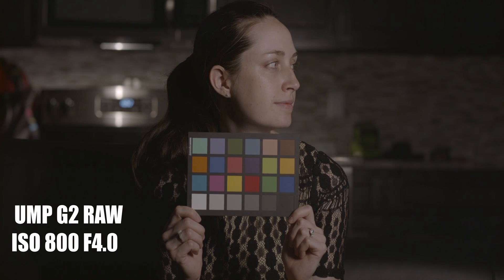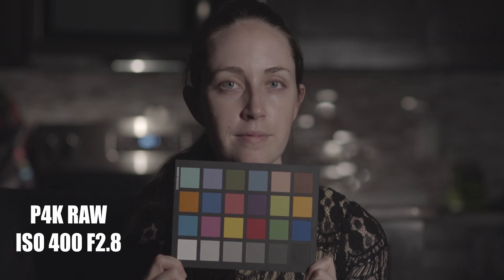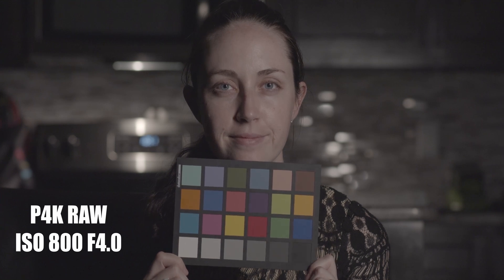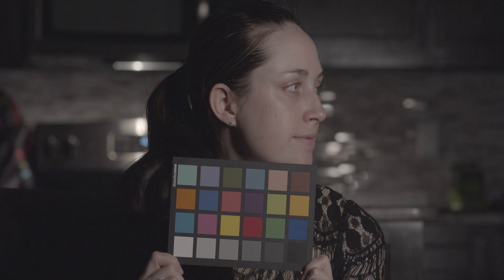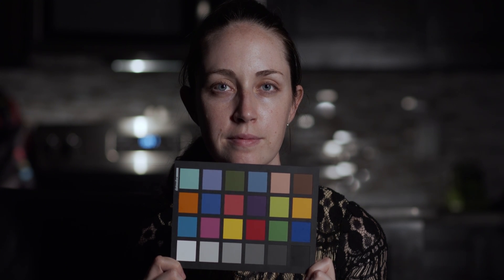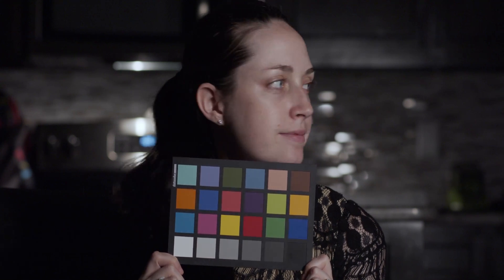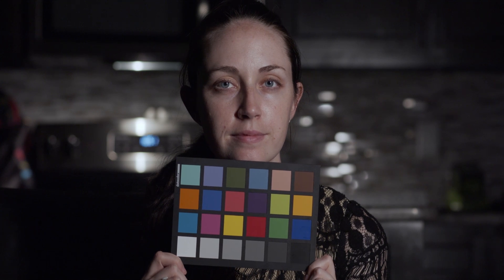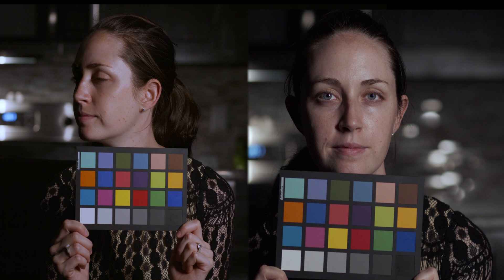Blackmagic Ursa Mini Pro G2 vs Pocket Cinema Camera 4k